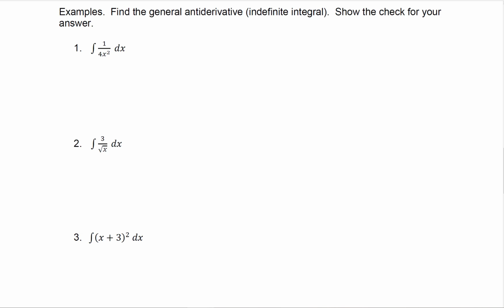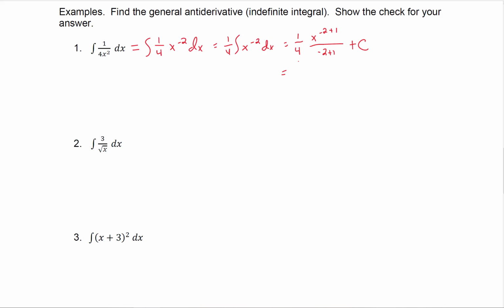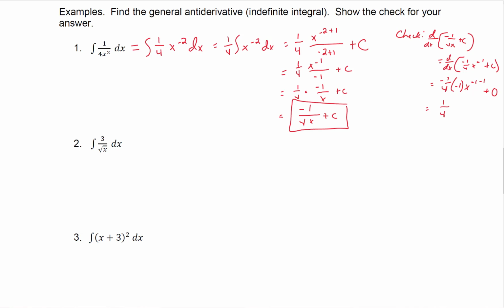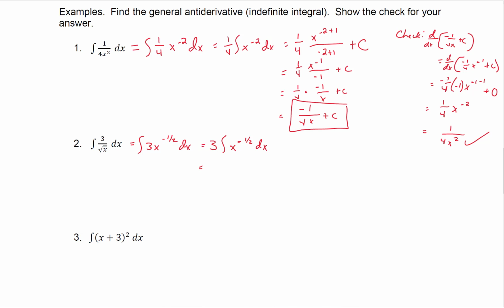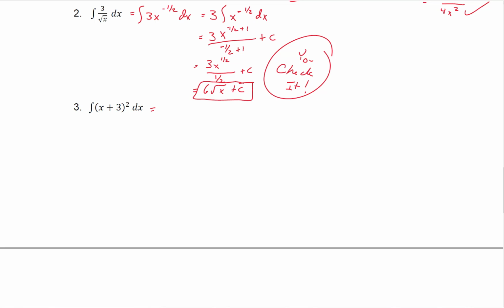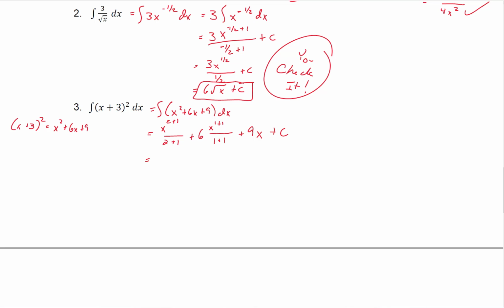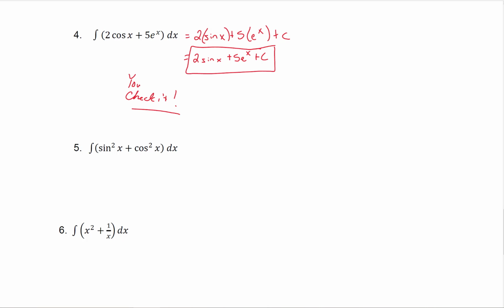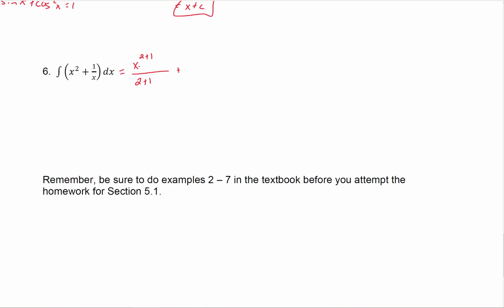MAT 271 Section 5.1 Examples